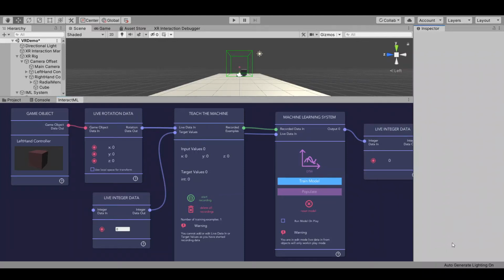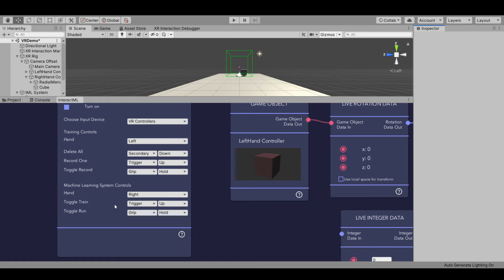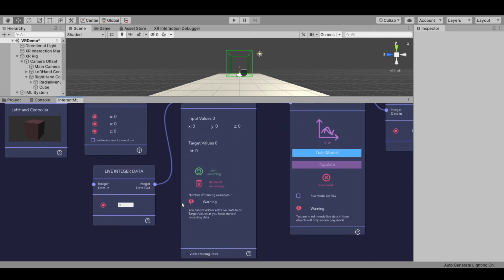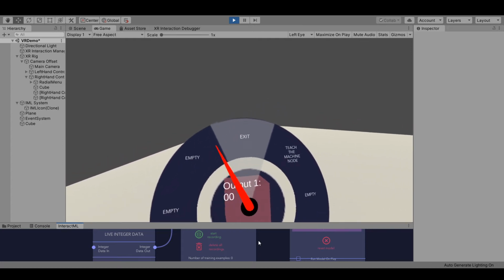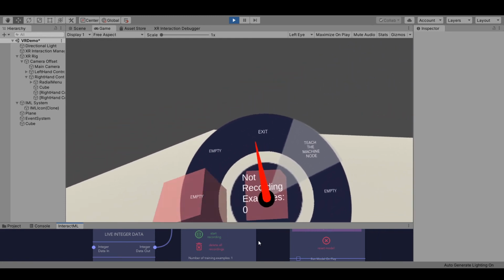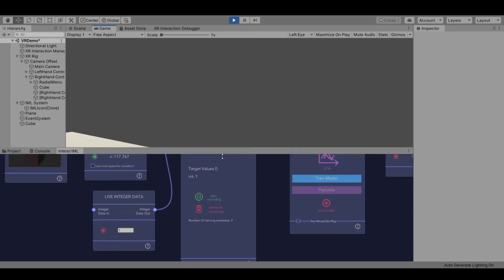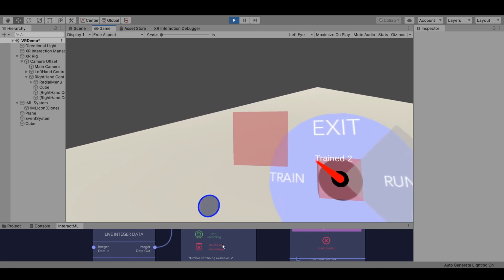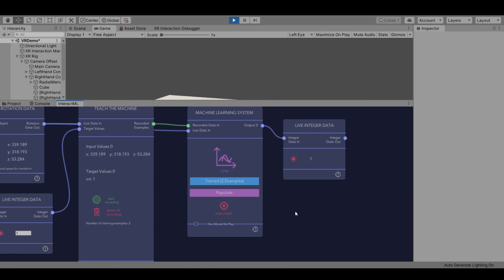Controlling the graph with the radial menu